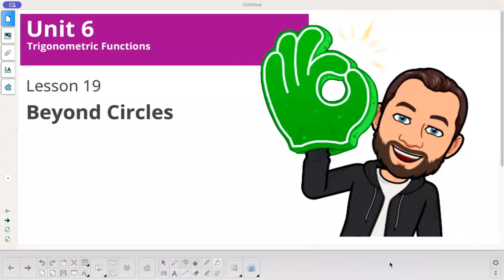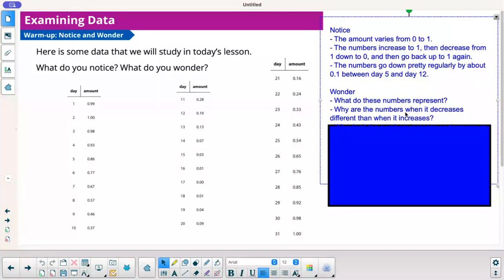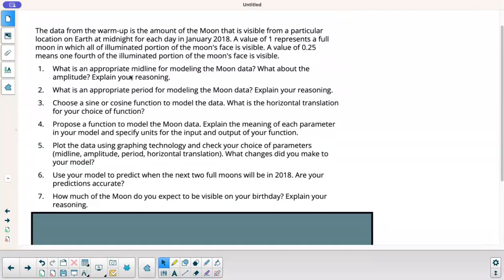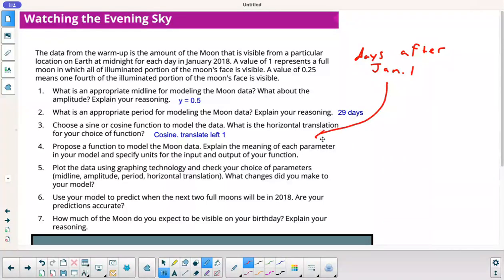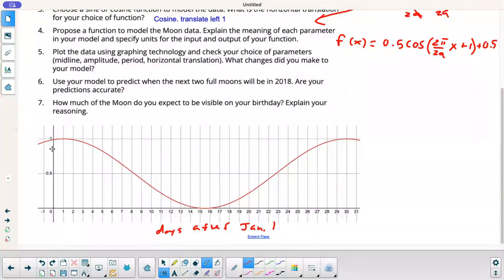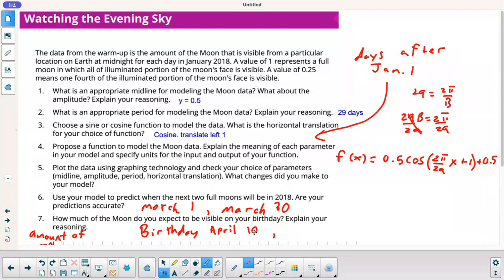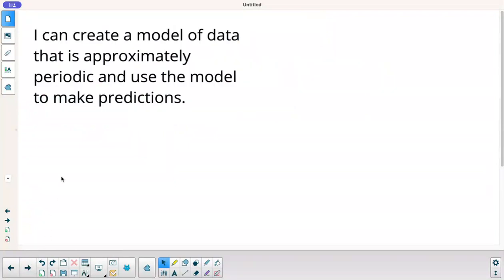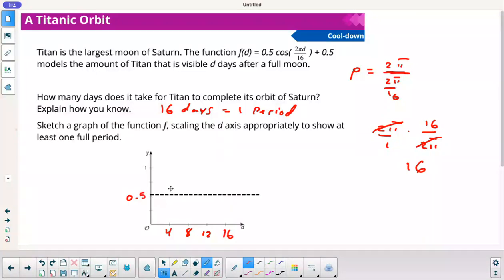Illustrative Math | Algebra 2 | 6.19 Lesson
This video shows how to create a periodic model for a given set of data.